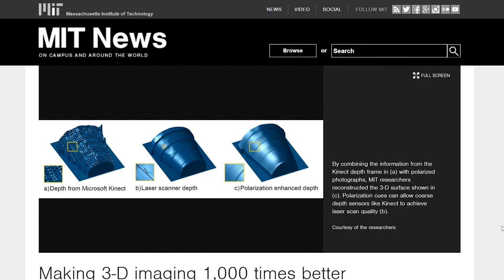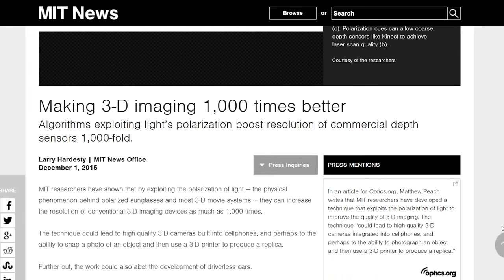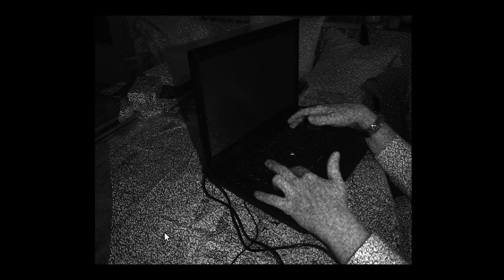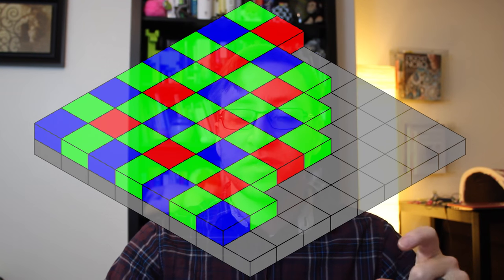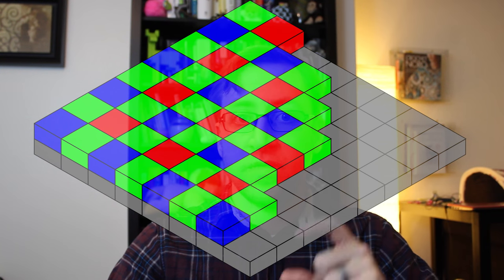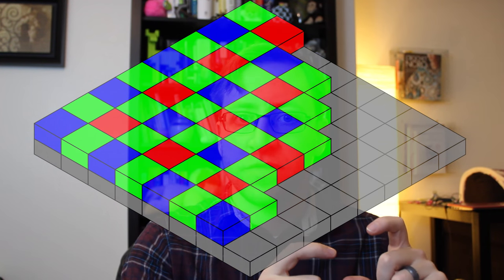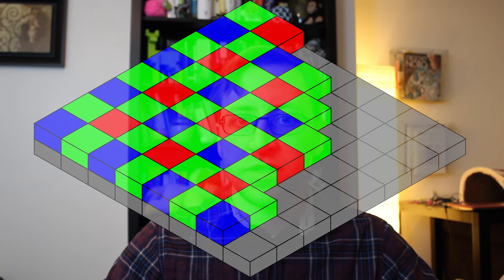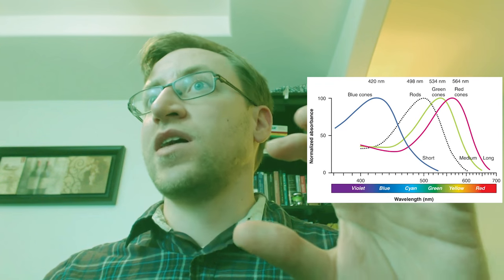Robots See Better than Humans in 3D with Polarizers?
MIT researchers have found a way to enhance 3D computer vision using polarizers.

Images
By en:User:Cburnett [GFDL CC-BY-SA-3.0 or GPL via Wikimedia Commons